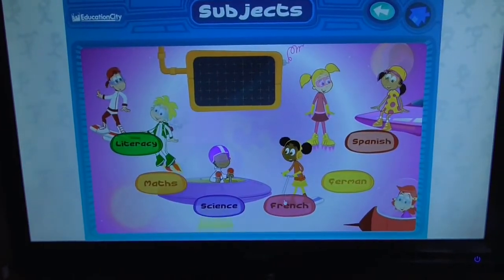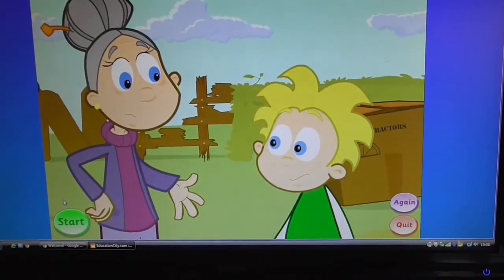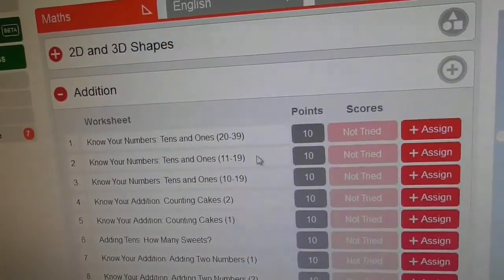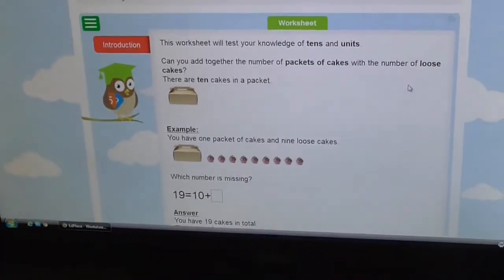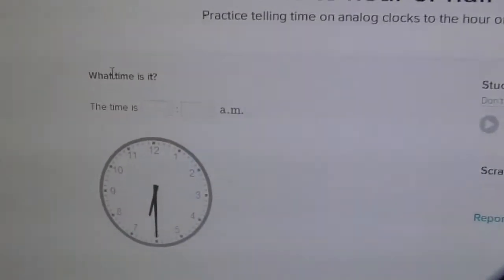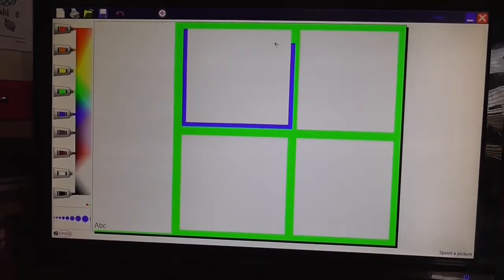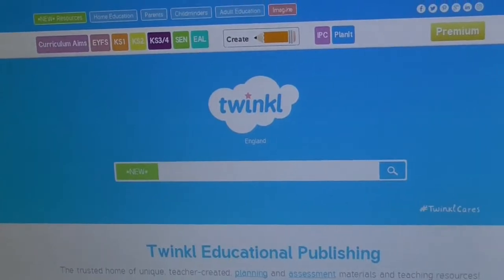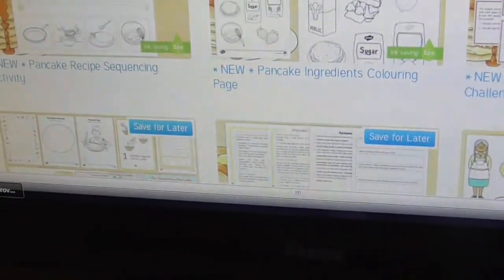Which subscriptions and computer programmes do we use?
Here is a list of all of the things that we use.